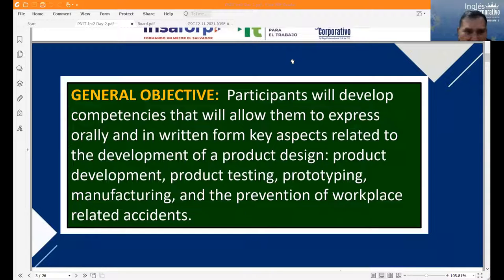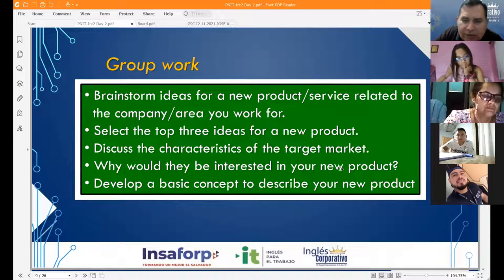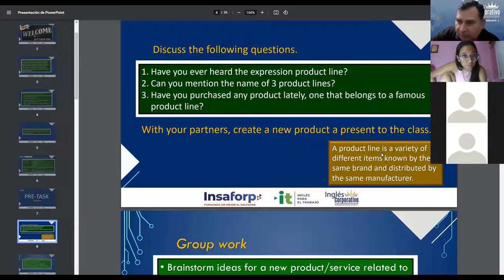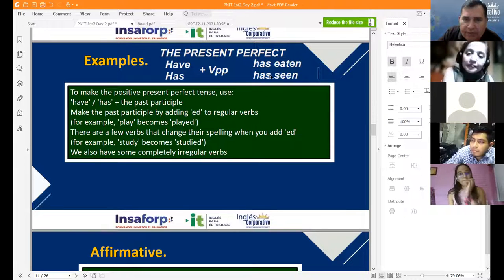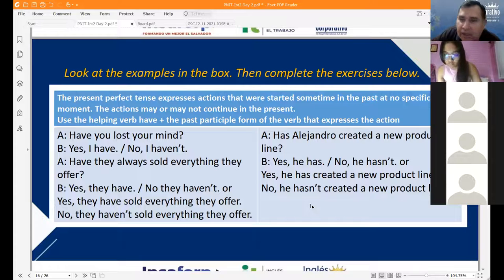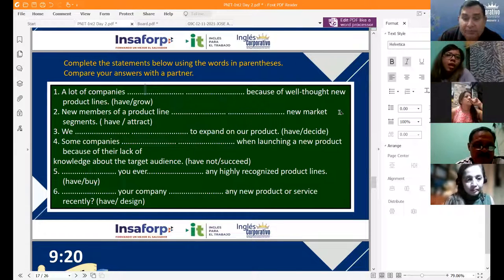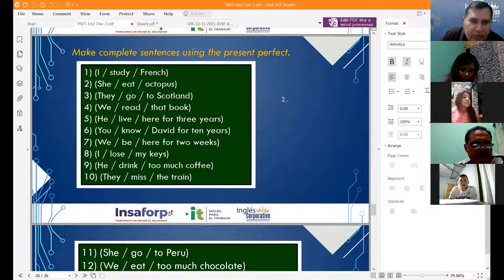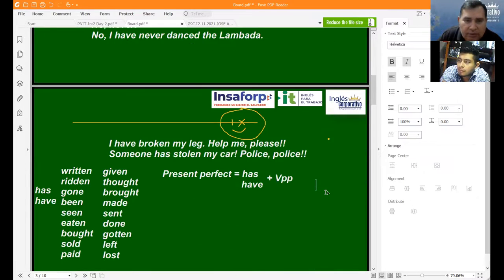Ingles Corporativo-Videoconferencia #2. How to use the present perfect.